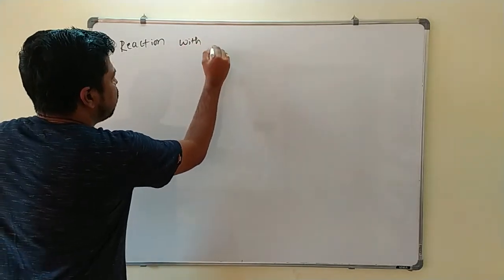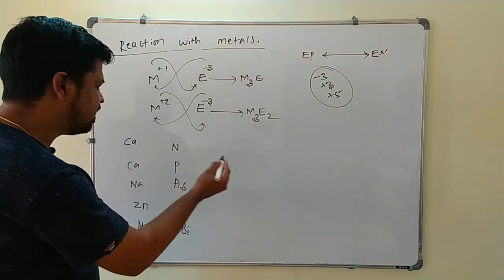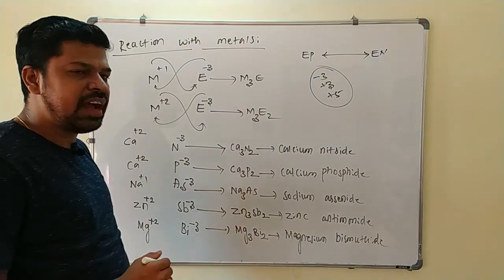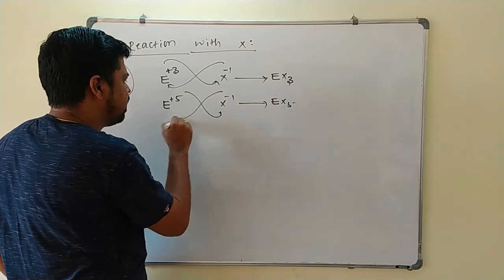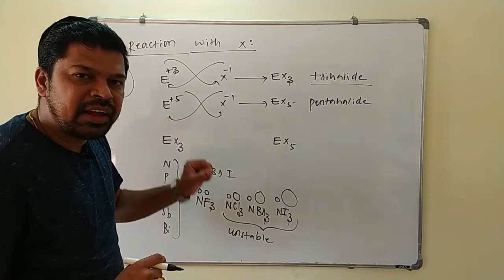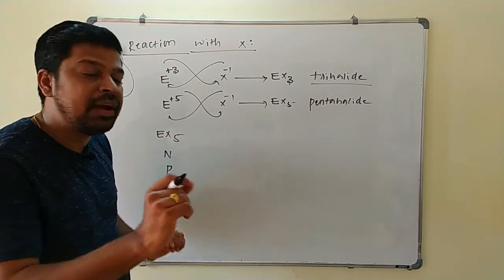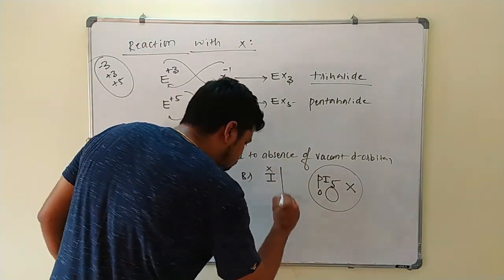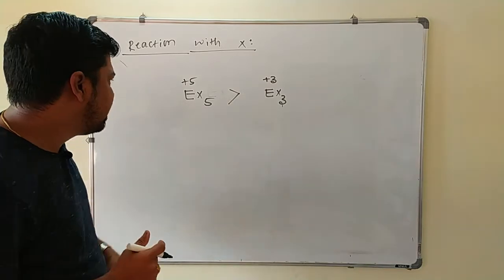L#6 | P-BLOCK | NITROGEN FAMILY | NITRIDES | HALIDES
CLASS 12, P-BLOCK, NITROGEN FAMILY, NITRIDES, HALIDES,   BY EFFORTLESS CHEMISTRY,  BOARD. NEET. JEE,